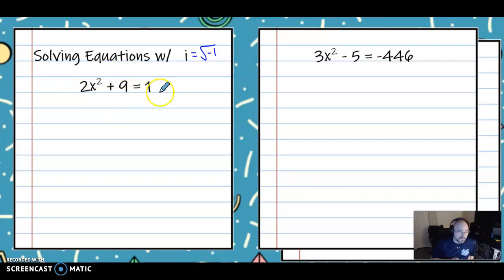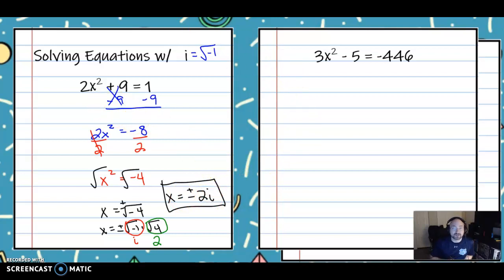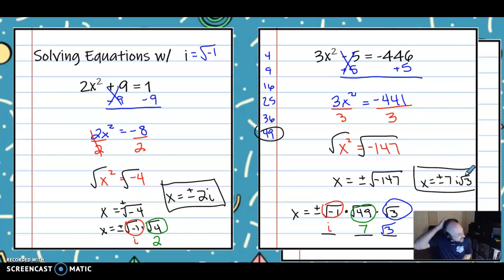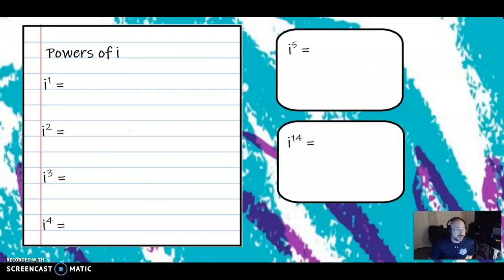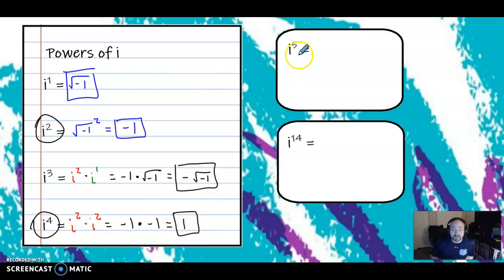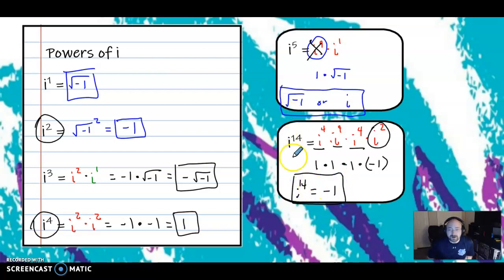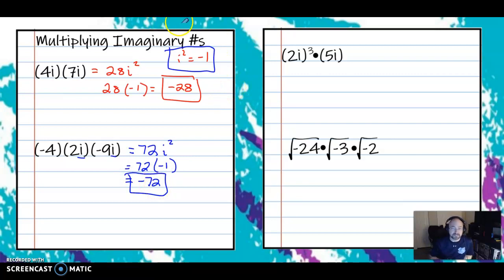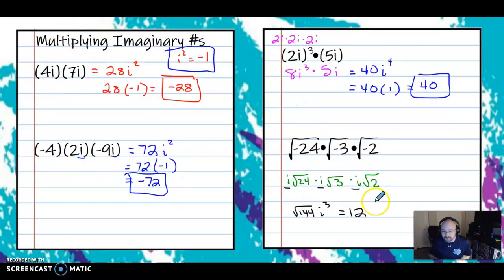Solving and Simplifying with Imaginary Numbers